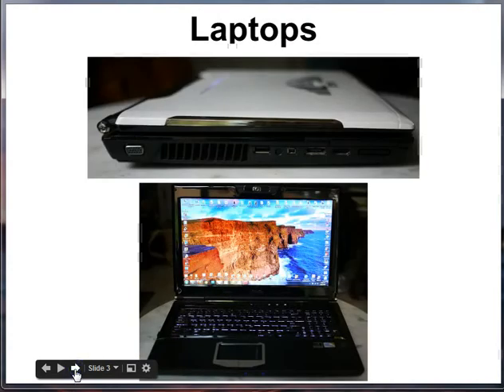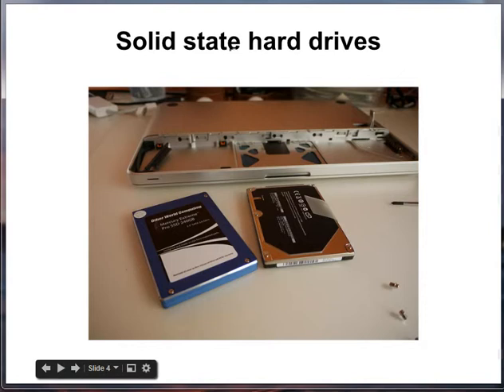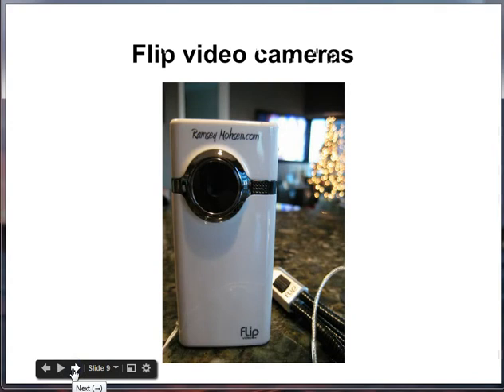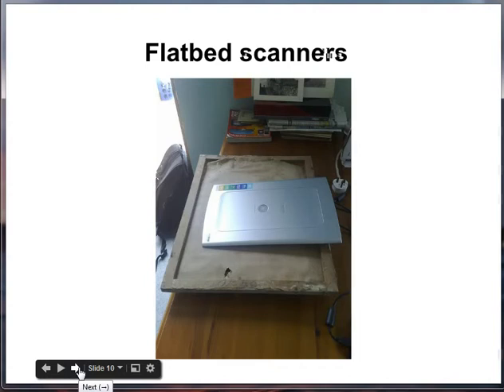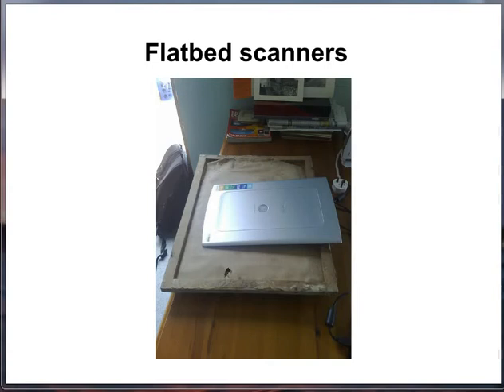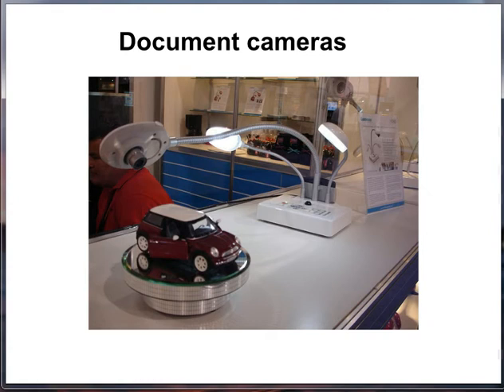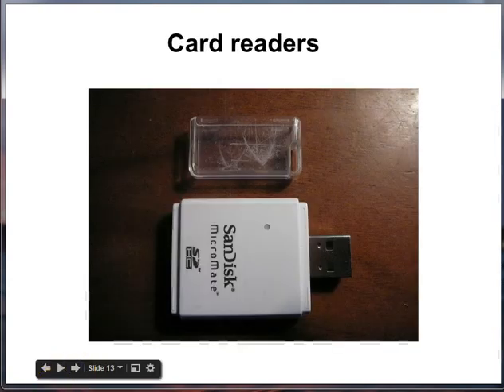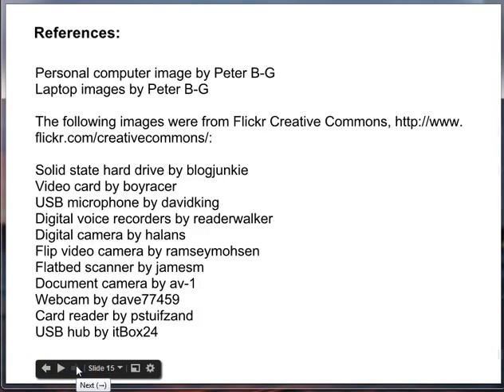Introduction to Educational Hardware Presentation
This is a project done for EDTECH 541.